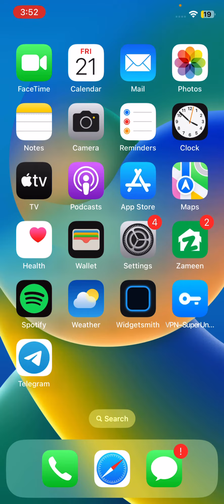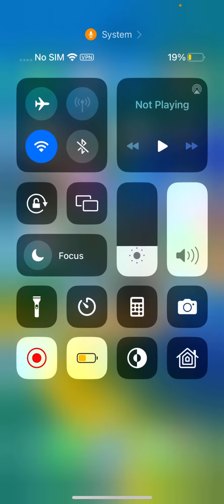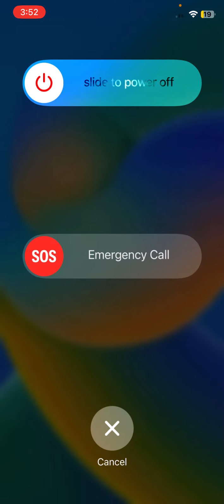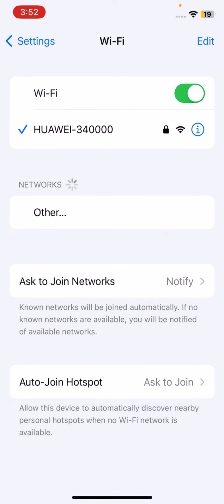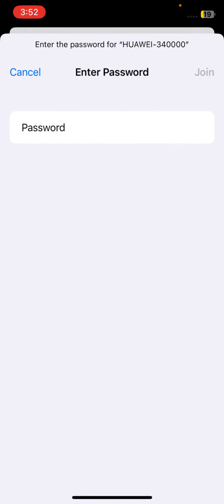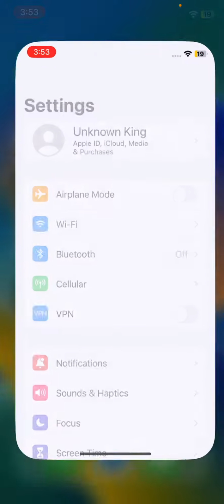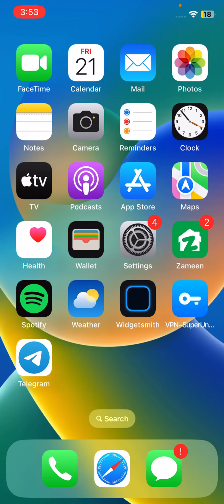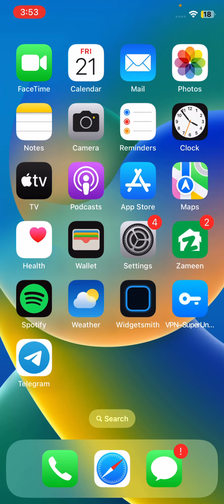How to Fix WiFi not working in iOS 16 on iPhone or iPad